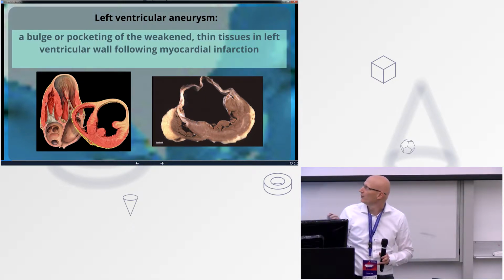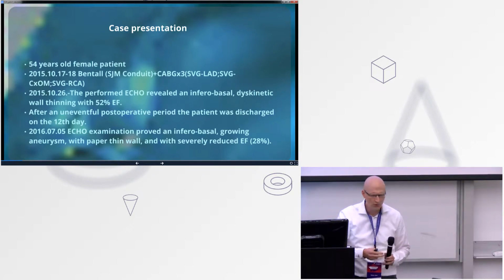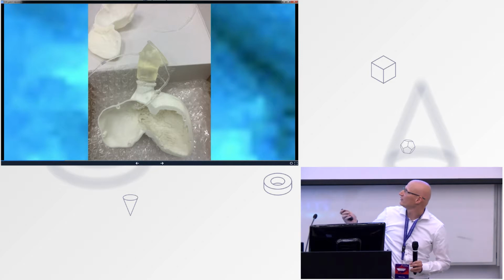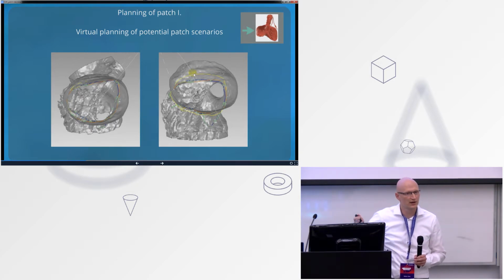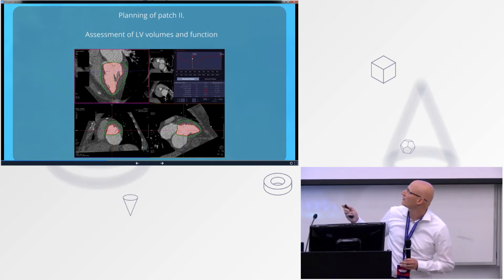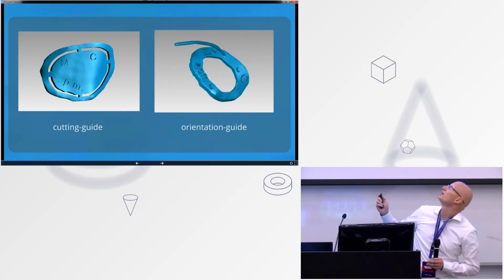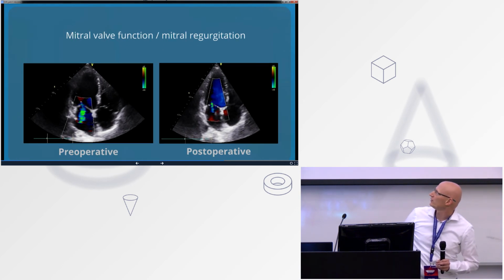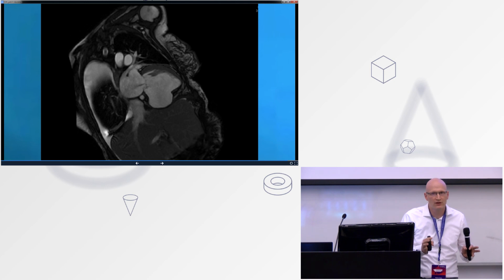Balázs Gasz - Application of 3D Printed Surgical Guidance in Cardiac Surgery